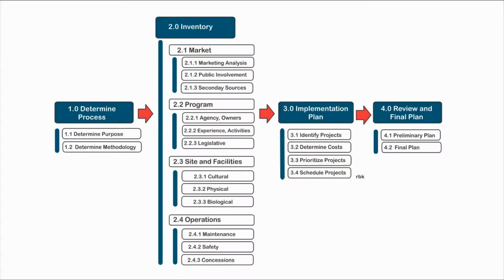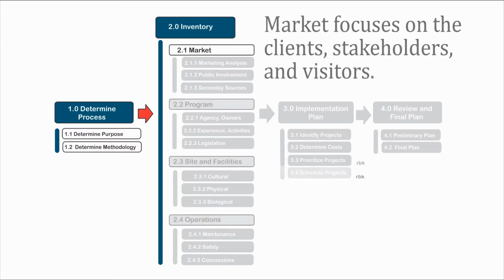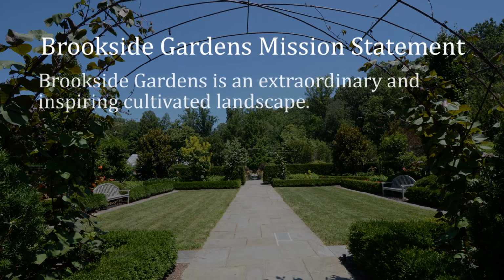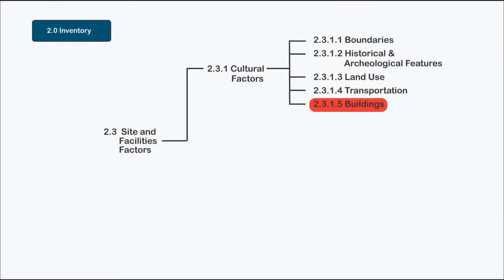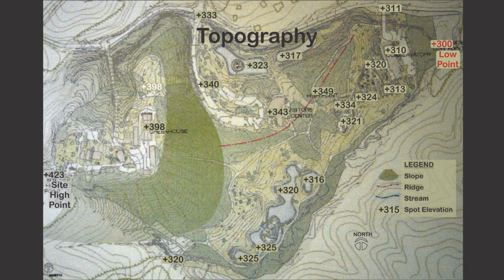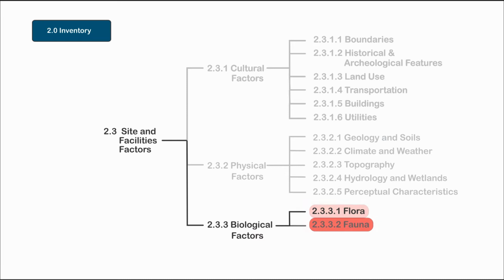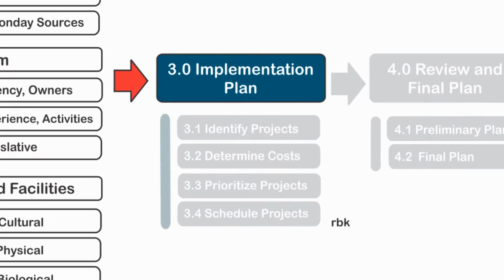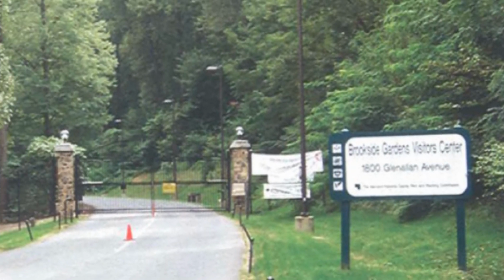Master Planning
DESCRIPTION: The purpose of a master plan is to create a plan that implements a vision for the future. Usually it is a five or ten year plan. In contrast, an action plan is a one year plan. There is considerable flexibility in its elements. The purpose of the plan will determine which elements are emphasized. The model used is adapted from Copeland’s Camp Design – Master Planning Basics. The process used inventories the market, program, site and facilities, and operations. The market includes users and stakeholders. The program includes the desired experience of the owners or agency and legislation. The site and facilities offer resource opportunities. Operations includes maintenance, safety and concessions. Key to the master planning process is developing feasible projects and tasks that can be funded. Brookside Gardens was used to illustrate the process. The master planning process dovetails with the site development process (i.e. see separate video) which takes the projects identified in the master plan and develops them into actual plans and blueprints, and eventually into facilities and landscapes. In summary, master planning is an important component in designing the experience.

WEBPAGE: Check out the webpage and go to "Park and Facilities Design."